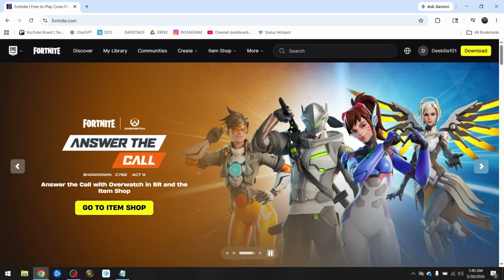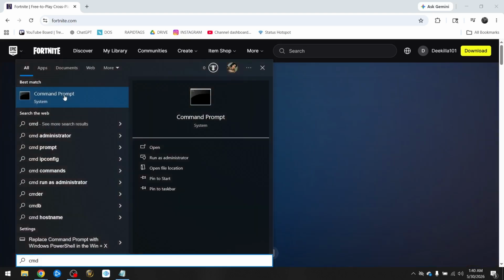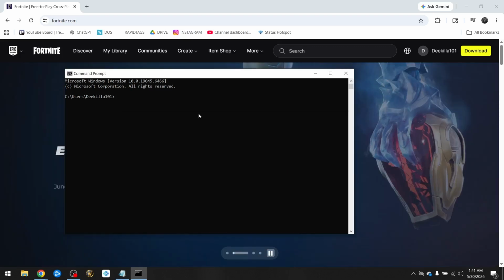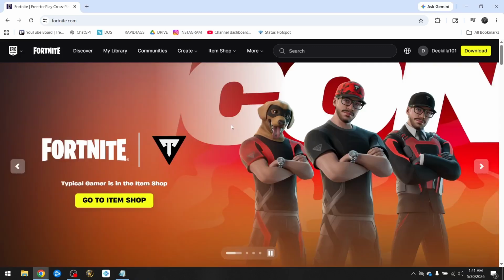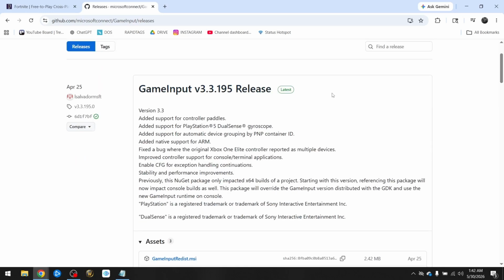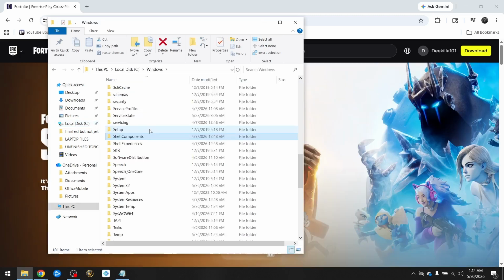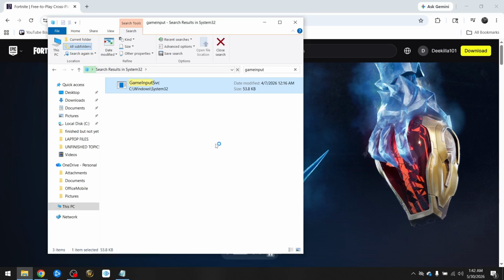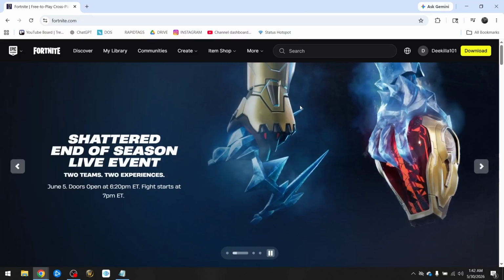FIX THE CODE EXECUTION CANNOT BE PROCEED BECAUSE GAMEINPUT.DLL FAILED TO LOAD IN FORTNITE (2026)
In this video, I am going to show you how to fix the code execution cannot proceed because GameInput.dll failed to load in Fortnite. Learn how to troubleshoot missing DLL files, repair system components, and resolve Fortnite startup errors. This guide covers GameInput.dll fixes, Fortnite launch issues, Windows error troubleshooting, and game repair solutions.